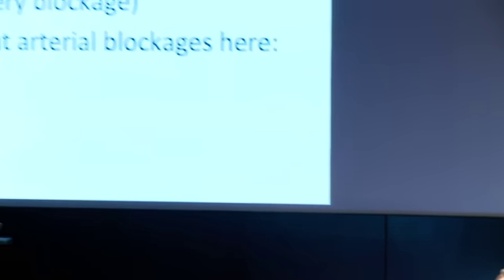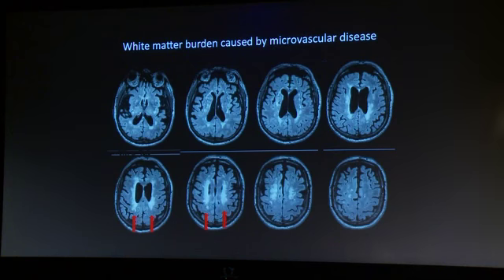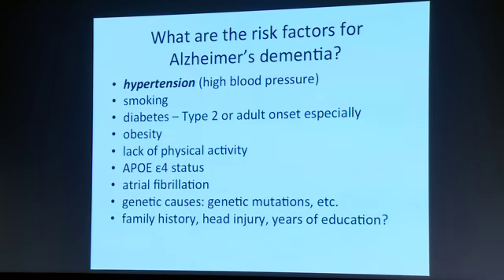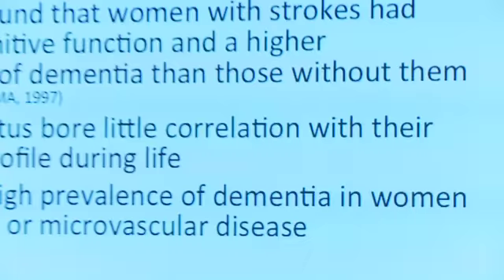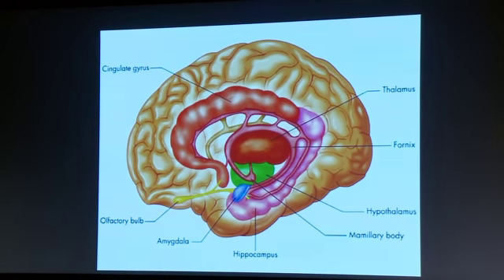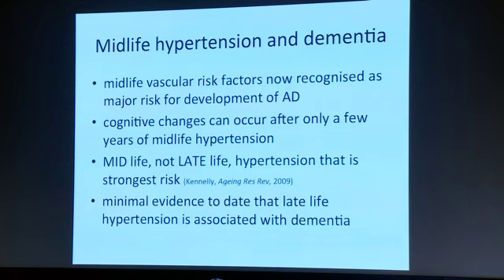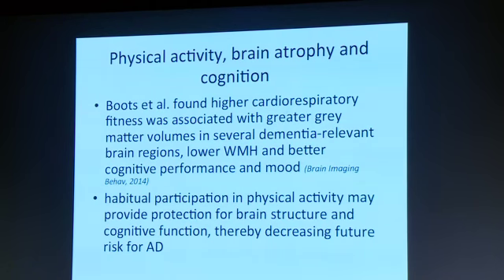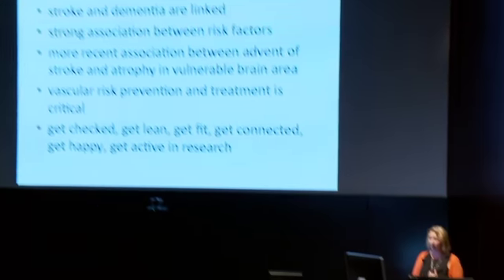When stroke becomes dementia | Dr Amy Brodtmann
People typically have problems with thinking, speech and memory immediately after a stroke - but they usually recover.

But one in three stroke survivors - even those who make a good recovery - slides into dementia.  It might take two or three years to occur and the reasons have never been explained.

The Florey is trying to find out why it happens and how we might intervene to help those likely to suffer.

Dr Amy Brodtmann is a neurologist and a senior member of The Florey’s Stroke Division. She is the co-head of our Division of Behavioural Neuroscience. Dr Brodtmann is an NHMRC clinical career development fellow and is managing a longitudinal study of changes in brain volume and cognition following stroke.

Proudly supported by The Florey and the National Stroke Foundation.